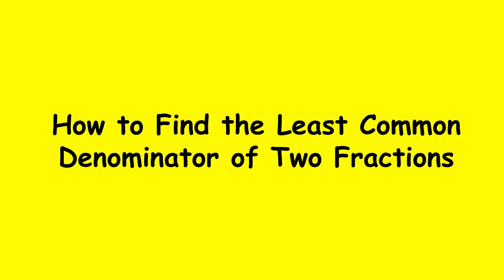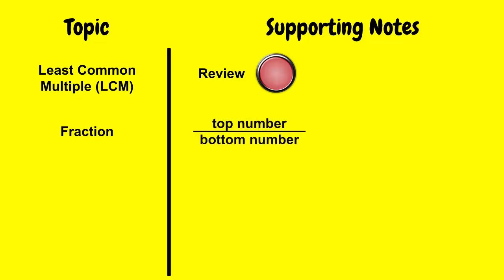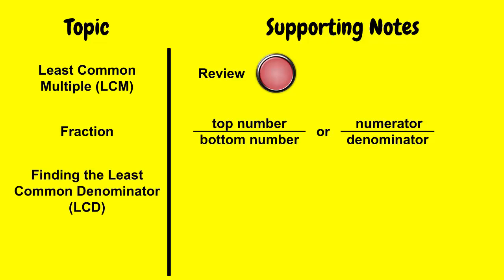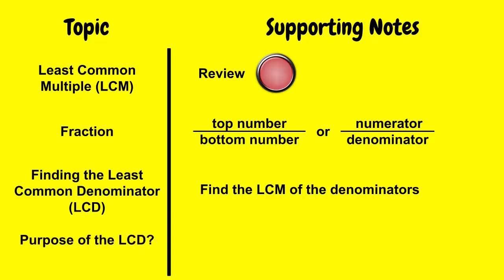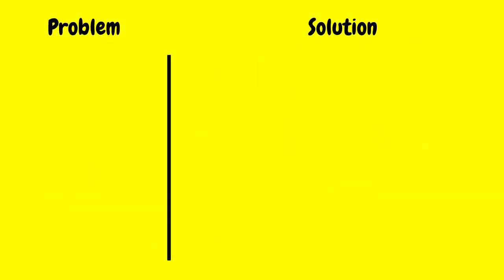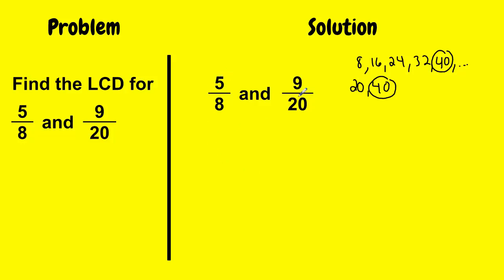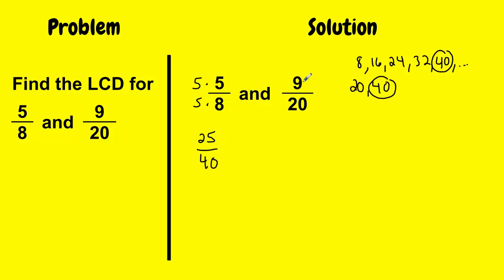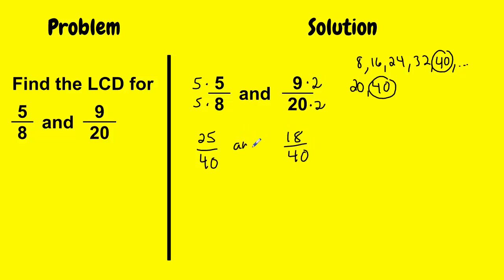How to Find the Least Common Denominator of Two Fractions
You will learn the basic idea of finding the least common denominator for two fractions.